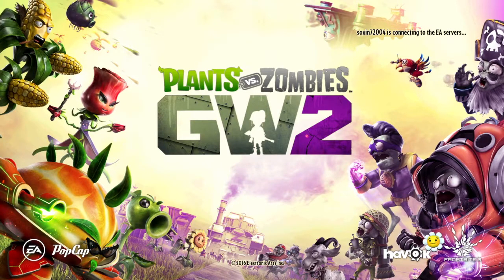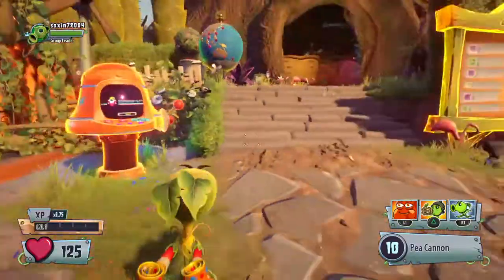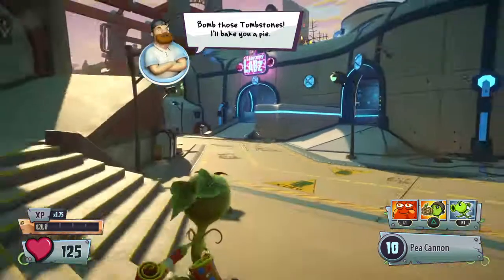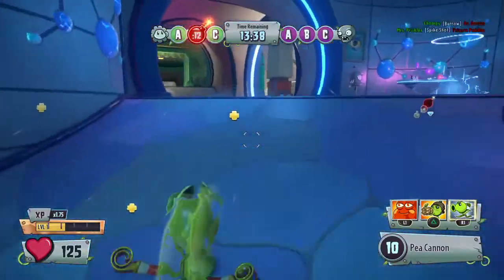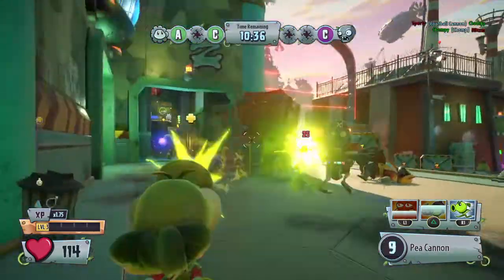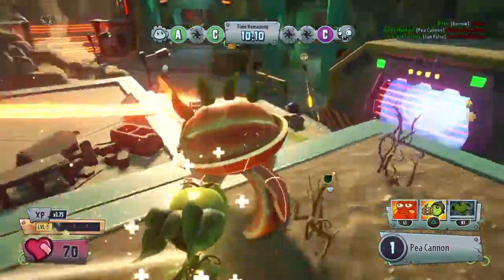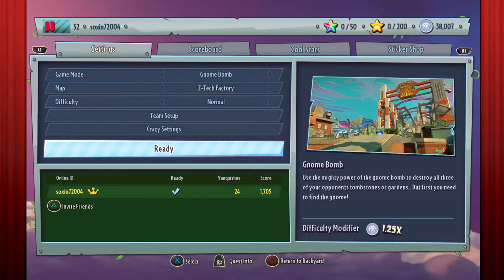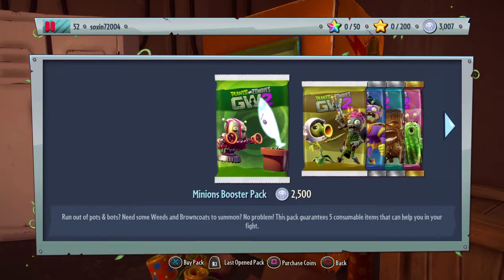Plants vs Zombies GW2 ps4-PEA SHOOTER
Plants vs. Zombies™ Garden Warfare 2